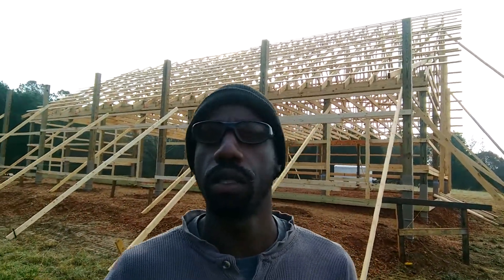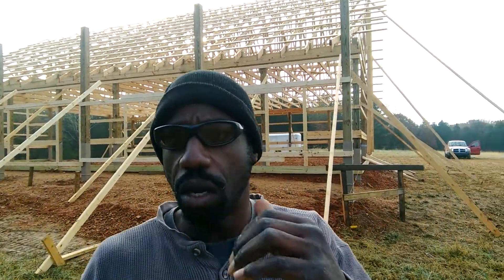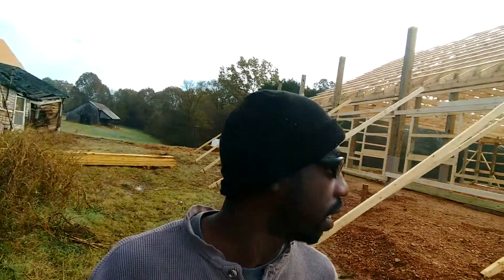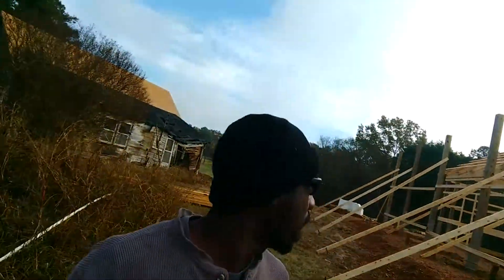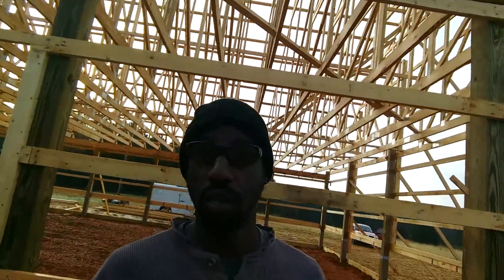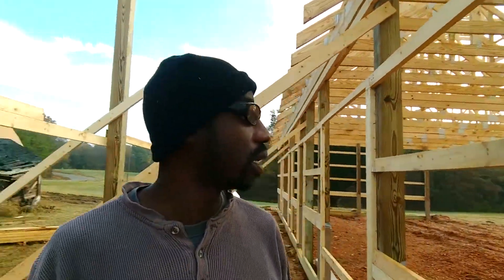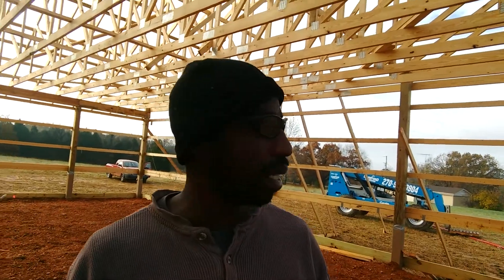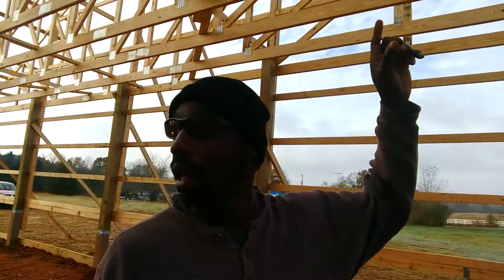The Harvest Is Plenty But The Laborers Are FEW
We are building a pole barn style home in Tennessee.  It's a massive project